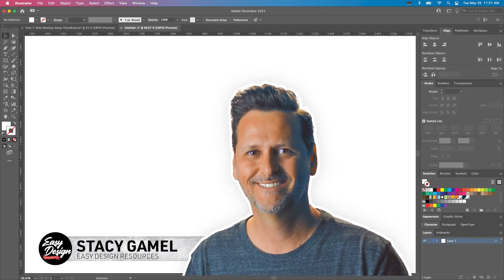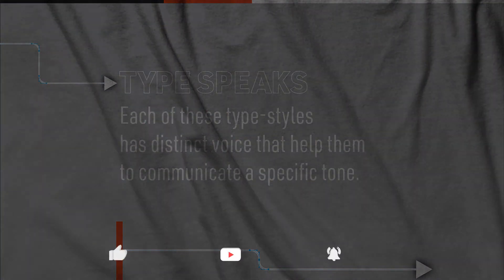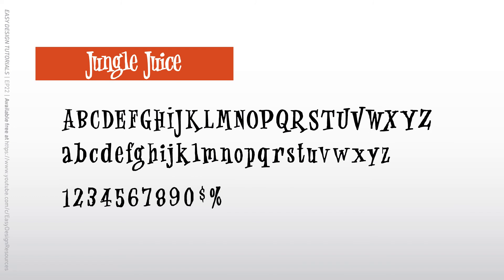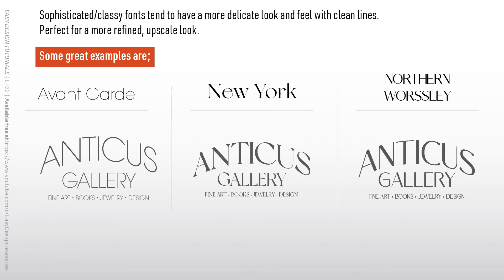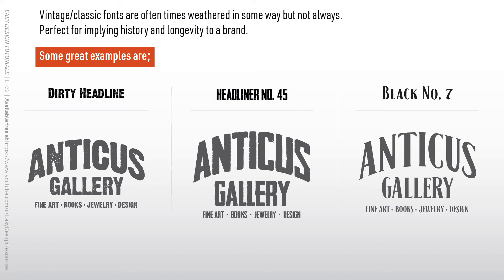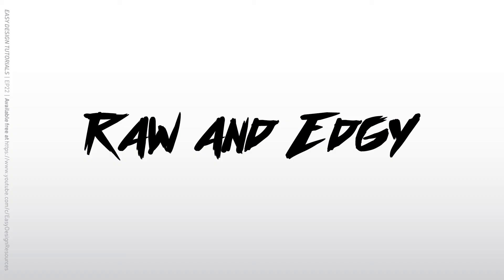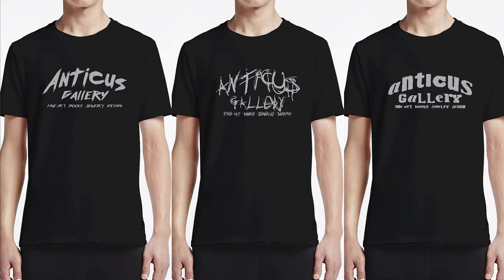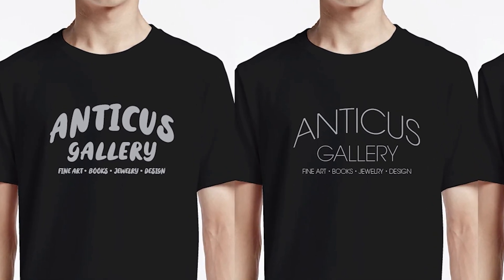Choose the RIGHT Fonts For Your Design Project 🎨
Today we’re gonna see how font choice sets the tone for your design. Examples are set up using different fonts to highlight the impact font choice brings to a project.

Get Easy Design Freebie 1. A catalog of Fully Editable T-shirt Design Templates, T-Shirt Mockup & Distress Overlay FREE

Fonts used in today's video

Avant Garde
Standard on most computers

Headliner No. 45

Black No. 7